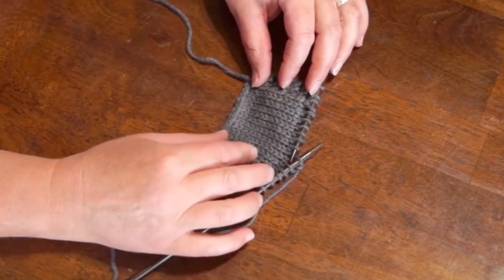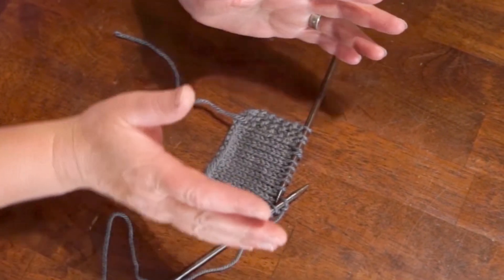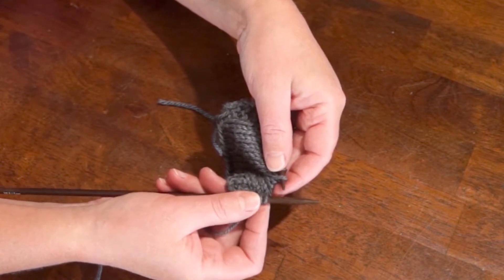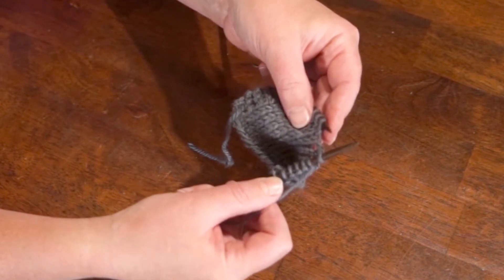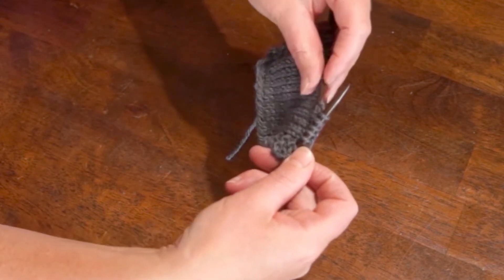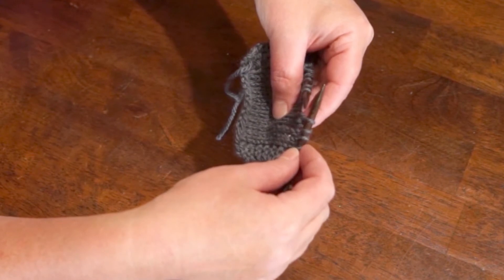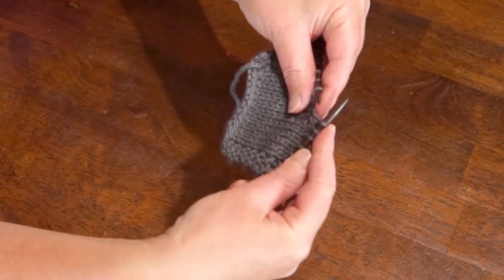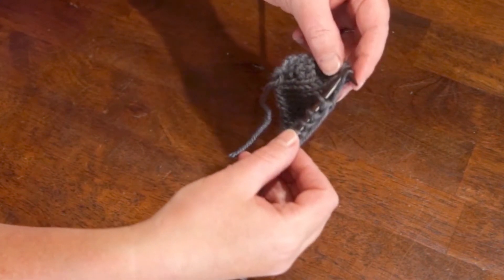Knitting Basics - Decreases S1K1PSSO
A quick demonstration of the commonly used decrease Slip One, Knit One, Pass the Slipped Stitch Over